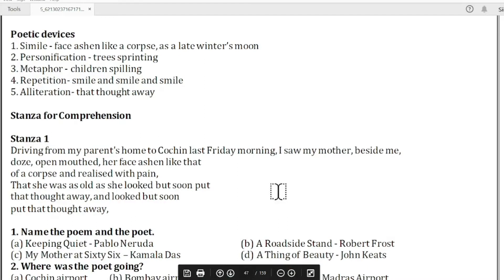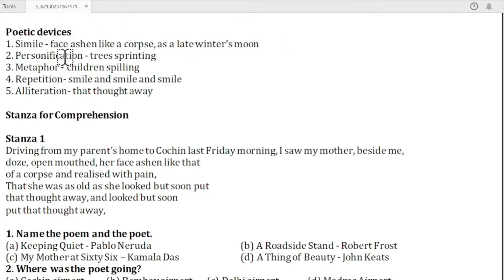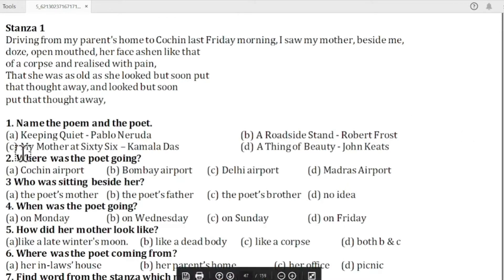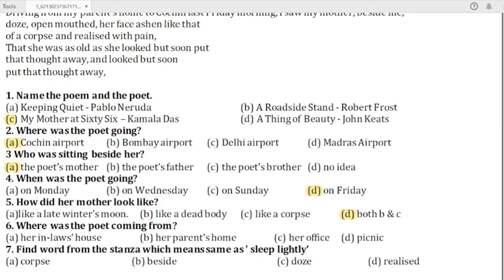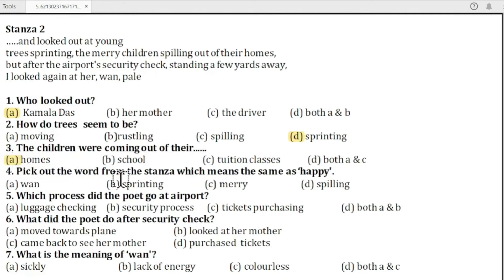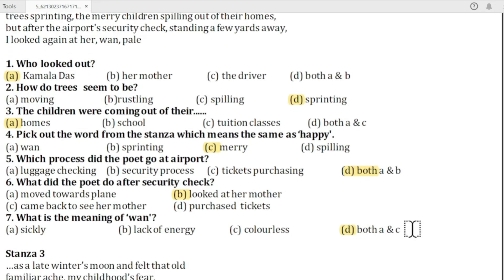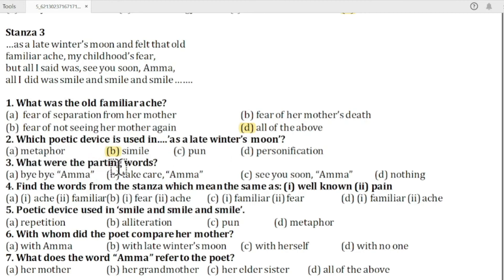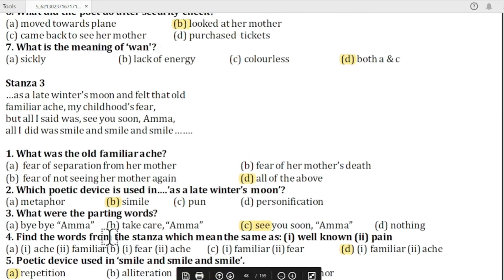MY MOTHER AT SIXTY SIX | POEM 1 | TOP 50 Most Imp. MCQs | 12thenglish 12thboards2022 FLAMINGOPoem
imp mcqs my mother at 66,
top 50 question bank mcqs from my mother at sixty six,
12th english flamingo poem1 mcqs,
poem 1 12th english mcqs,
most imp mcqs poem 1 english 12th,
most imp mcqs from my mother at sixty six,
cbse 12th boards,
english 12th board exam,